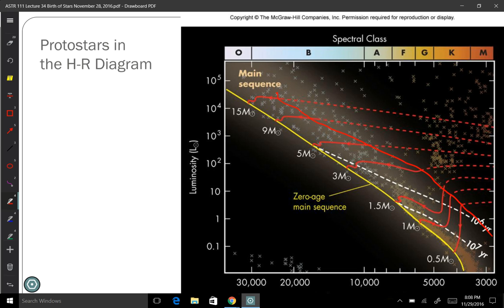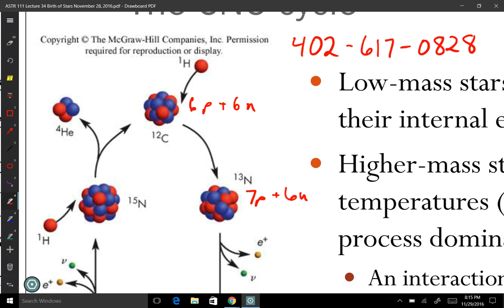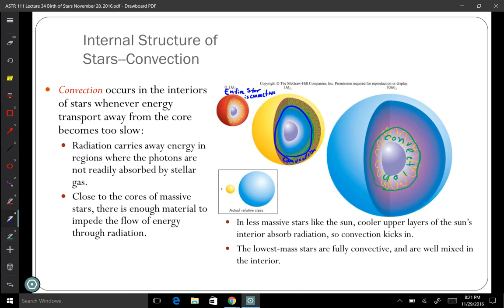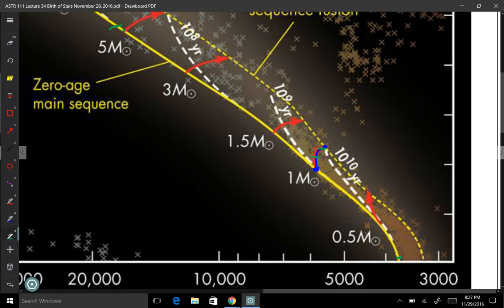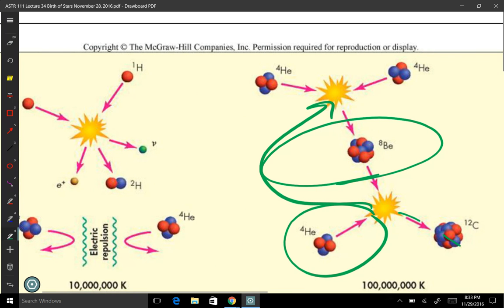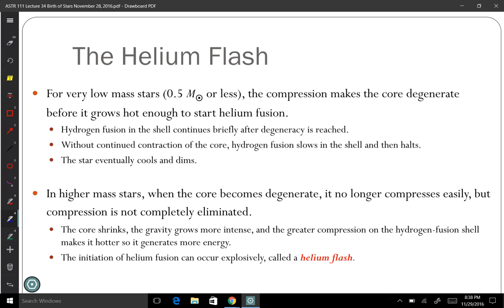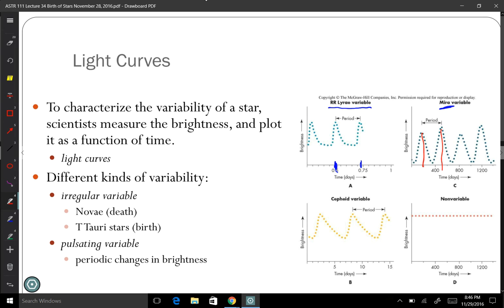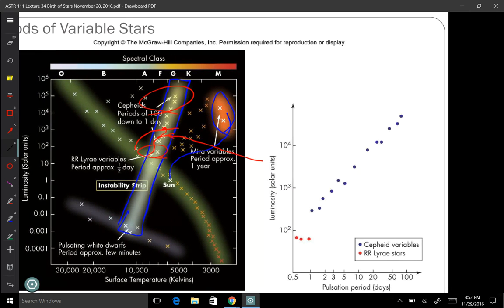ASTR 111 Lecture 35 Life of Stars November 29, 2016